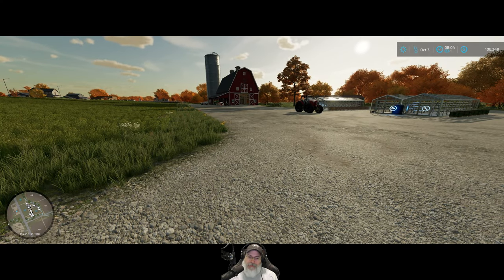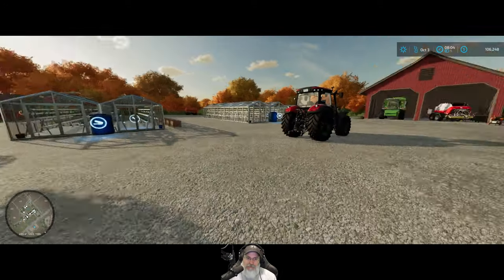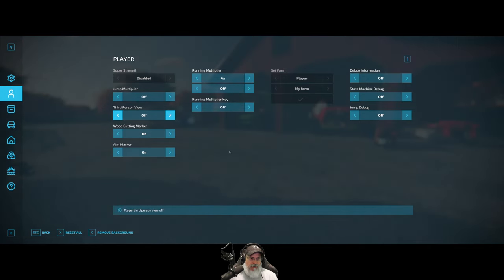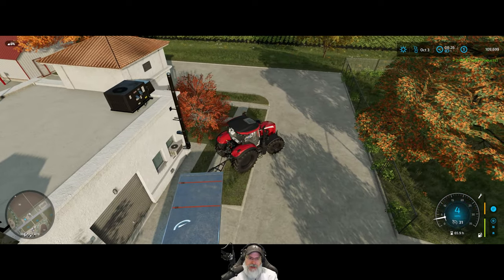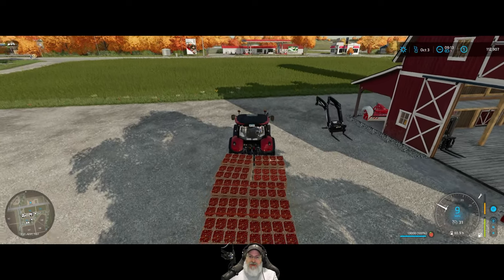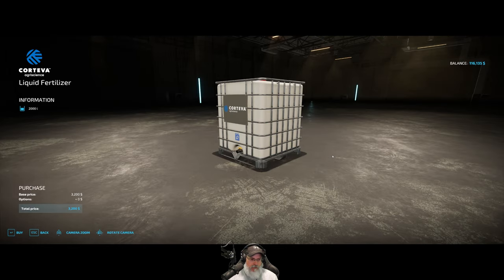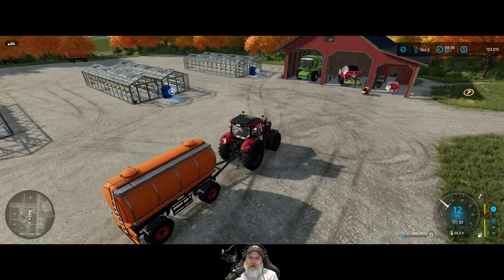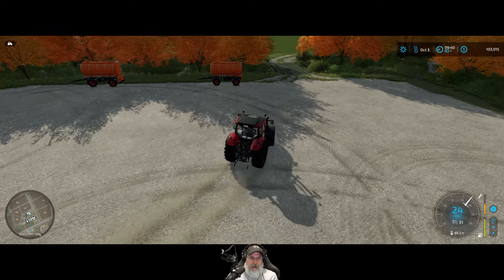Farming Simulator 22 Greenhorn Series | E32 New Mods & Produce Sales